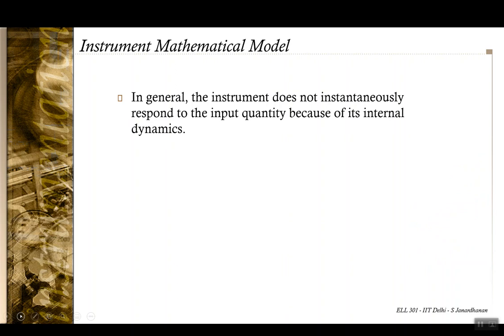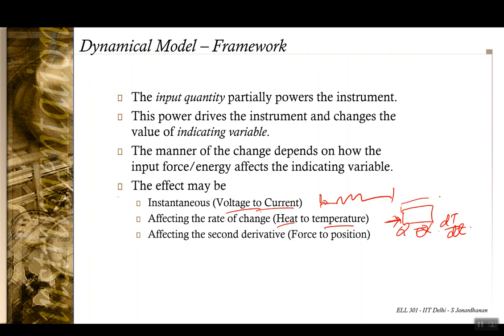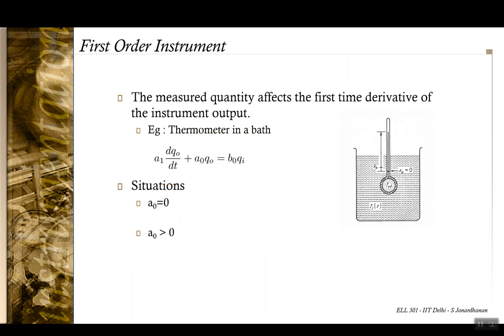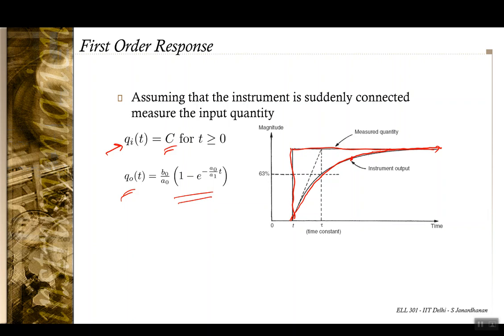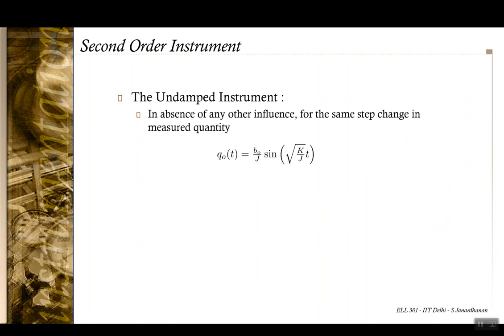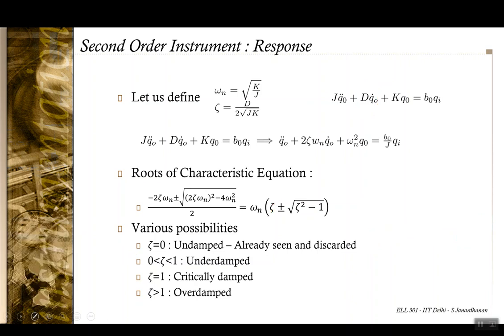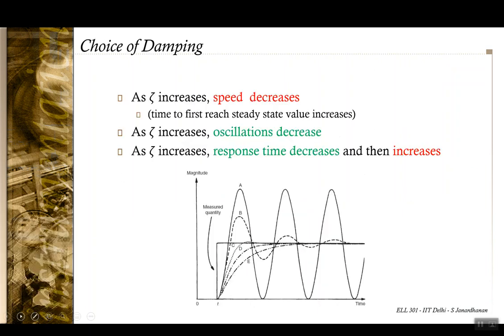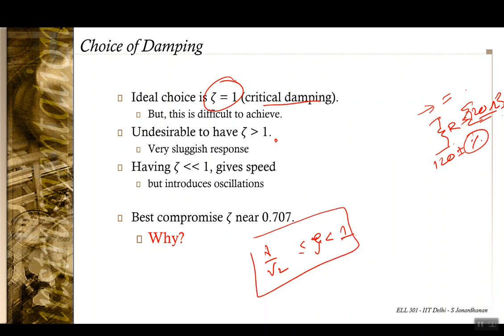Lecture 02 : Dynamic Characteristics of Measuring Instruments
Dynamic Characteristics of Measuring Instruments, such as order, rise time, settling time and the effect of these characteristics on the behaviour of the instrument are explored in this lecture. ---